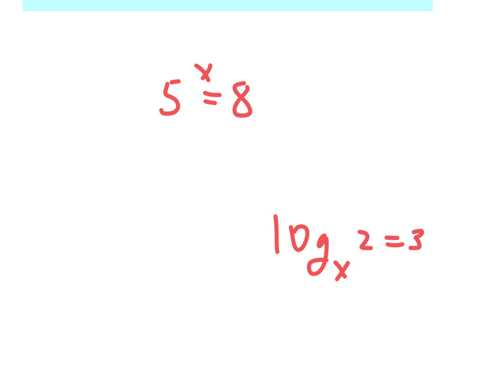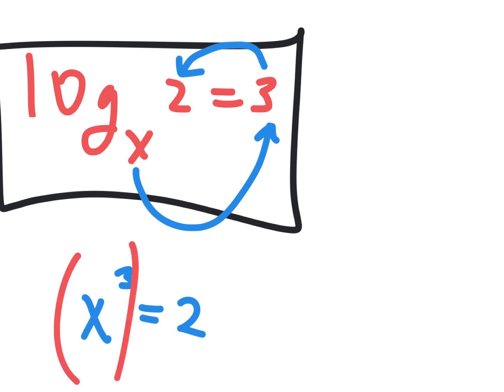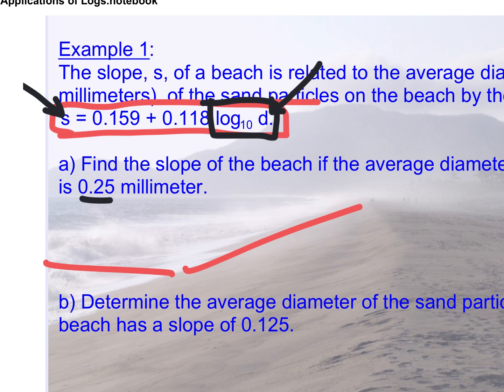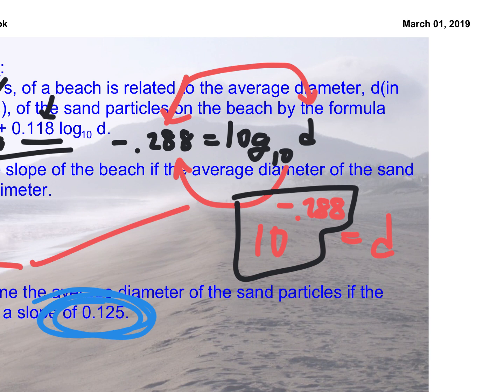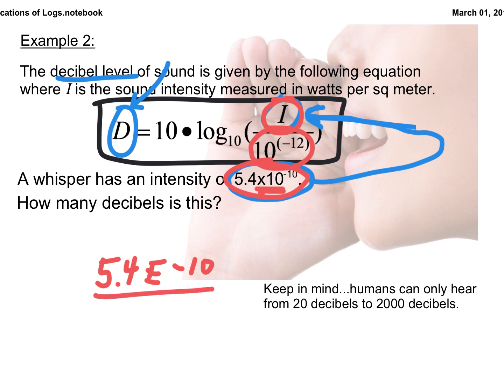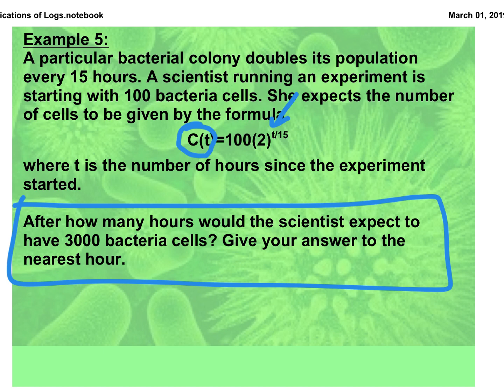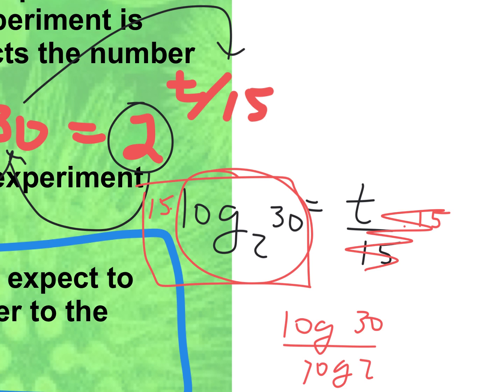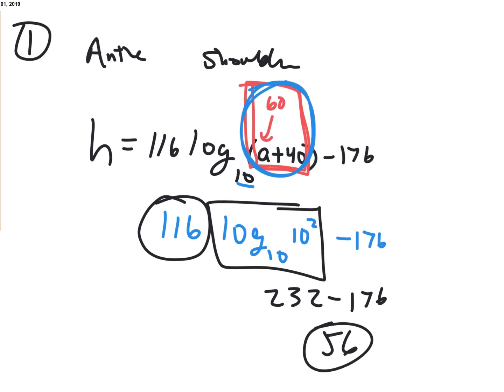06_Applications_of_Logs_Notes copy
00:00 Slide 1
06:01 Slide 2
12:35 Slide 3
17:39 Slide 4
19:39 Slide 5
22:03 Slide 6
25:07 Slide 7